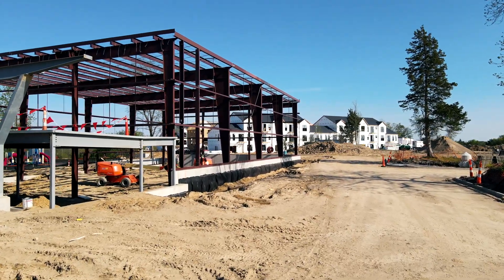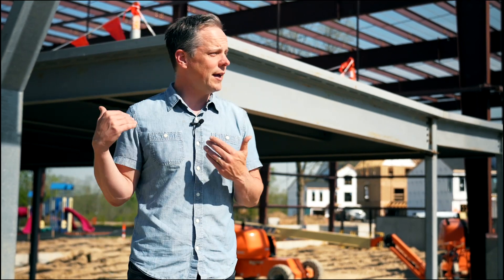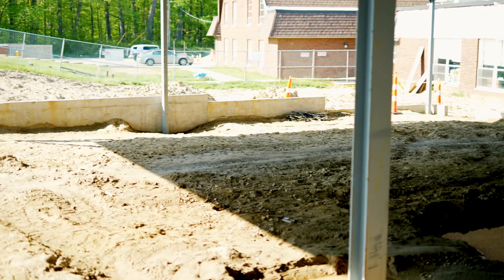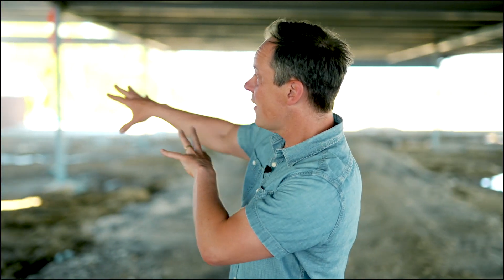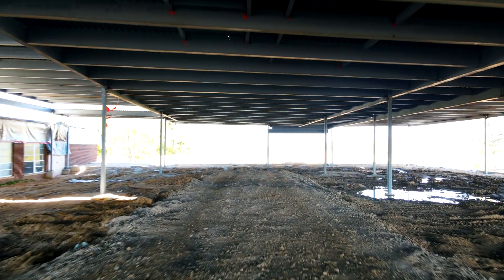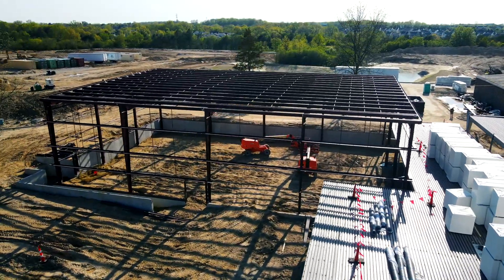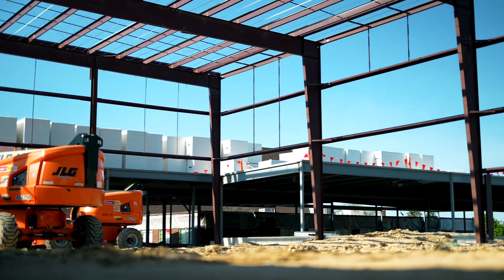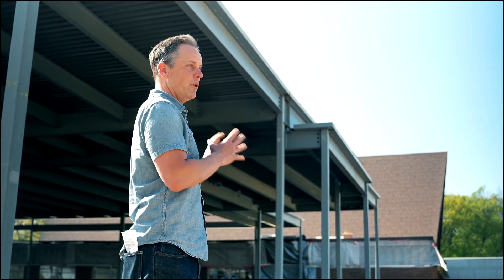Reunion Initiative Building Tour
A quick building update and progress tour.